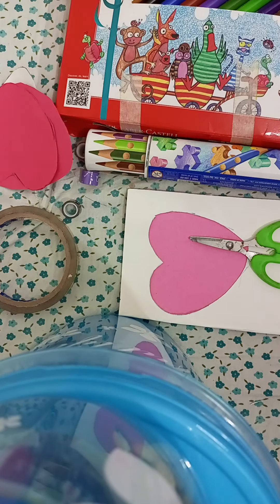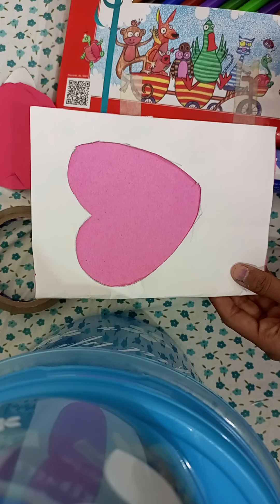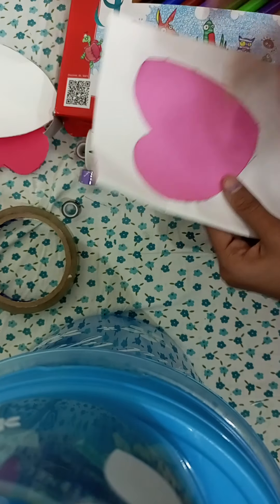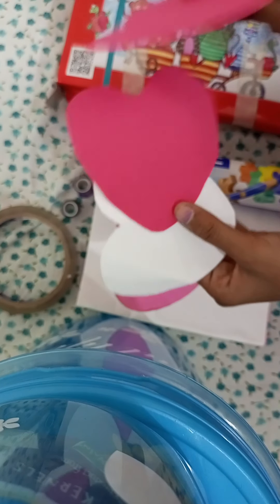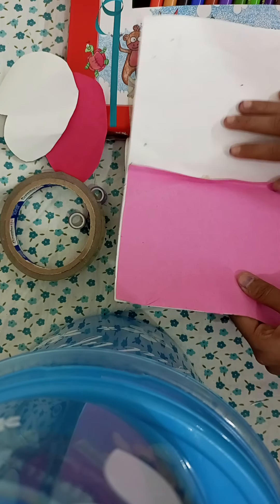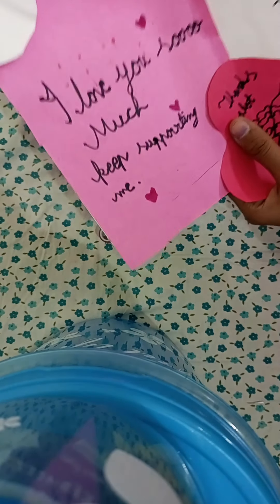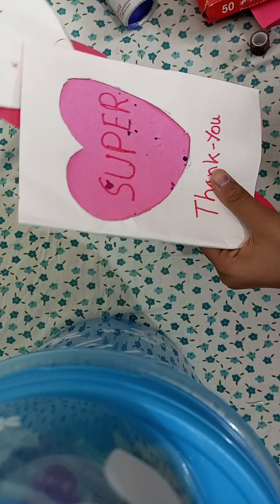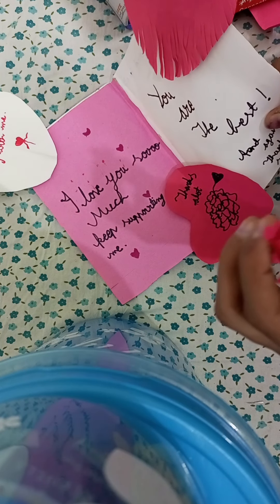A BEAUTIFUL THANK YOU CARD FOR BEGINNERS 💓💓💓💓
Thanks guys for your love and support 💓💕💗💕 ,this beautiful card is for you.